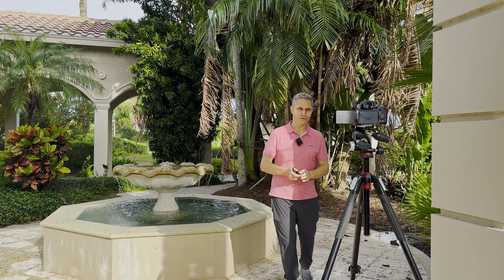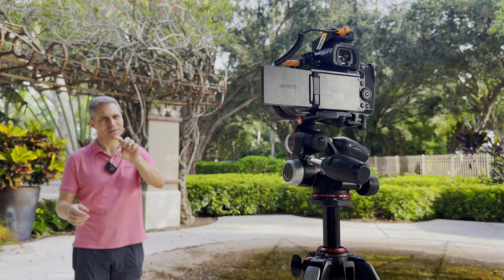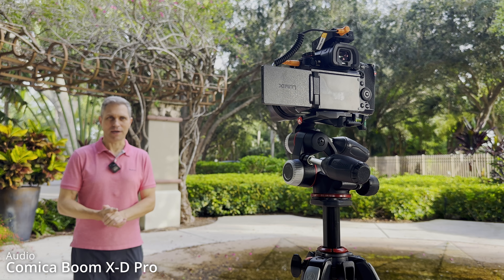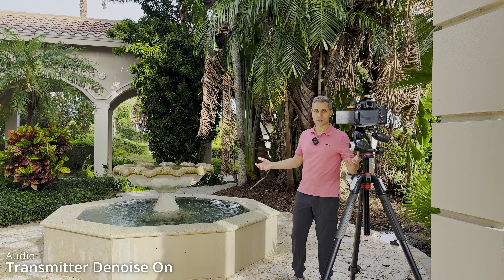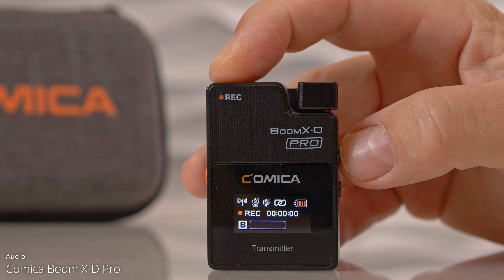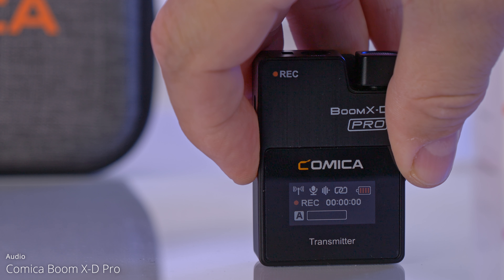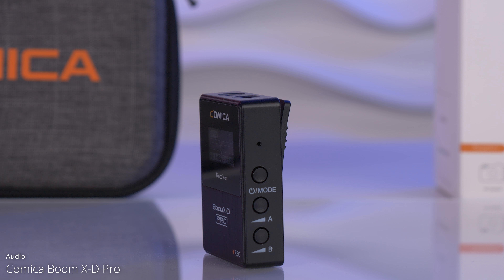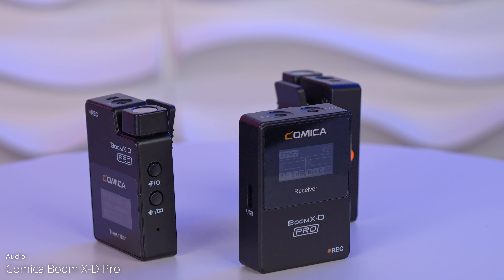Comica Boom X-D Pro | Wireless Dual Channel Microphone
COMICABoom X-D2 Pro
Best mic for Vloggers | Microphone Test
On Amazon
iPhone Lightning to 3.5mm adapter

The COMICA Boom X-D Pro  is a wireless dual channel mic for cameras and phones

00:00  Introduction
00:57  Outdoor Test
01:52  Lavalier Mic Test
02:37  Denoise Test
03:20  What's in the box?
04:05  Transmitter: Functions & Back-Up Recording
05:58  System Features & Specs
06:29  The Receiver: Overview & Functions
07:17  Final Thoughts

The COMICA Boom X-D Pro  is travel friendly, has a good sound quality and comes with all necessary cables.

BTC: bc1qmwme7dxsrek7h9z7vnrsf3en3mm4d9lq3zxvq3
ETH: 0x314F728aef158f00daF8FaAAE38E169e4ED1C86E